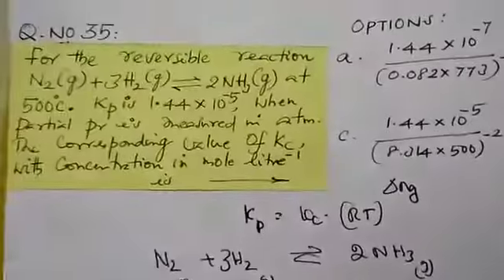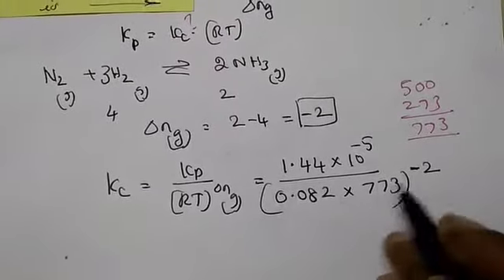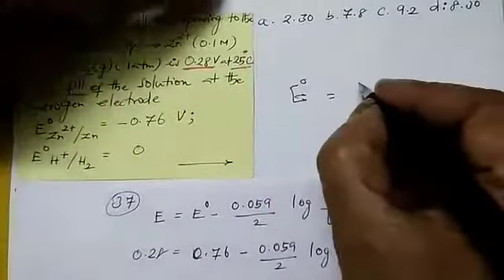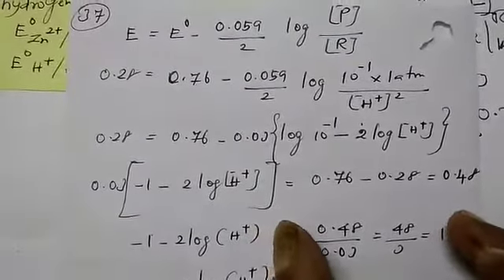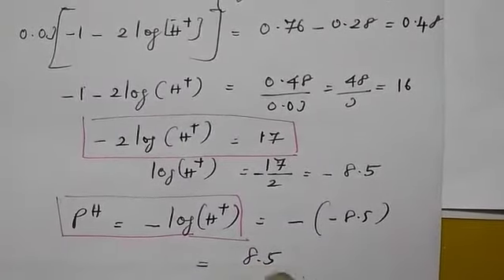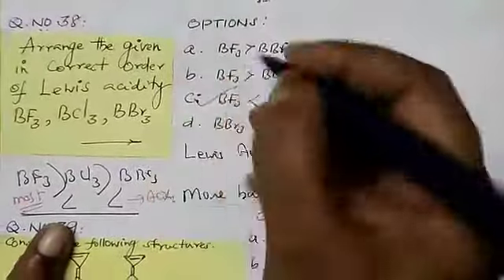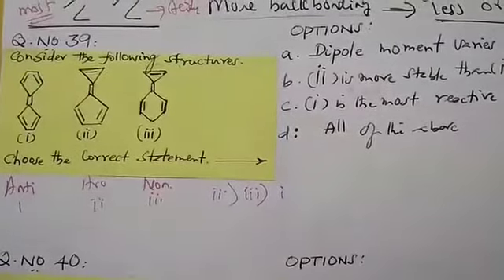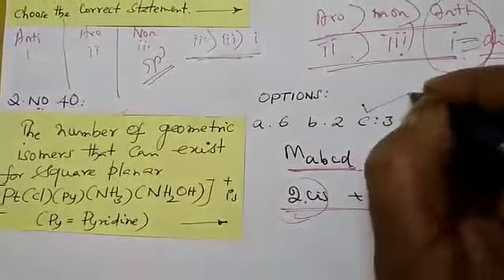5 July 2020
Video from Vetrichelvi